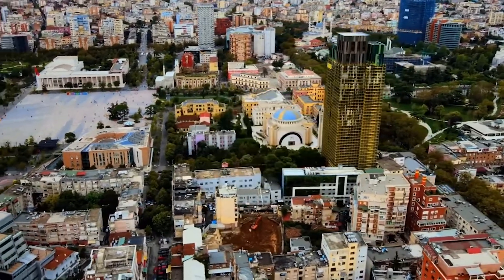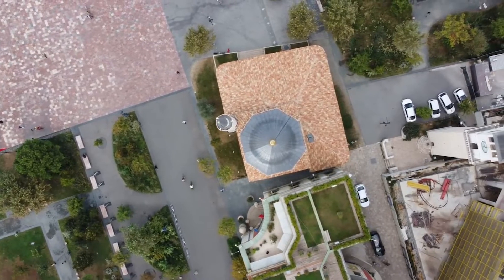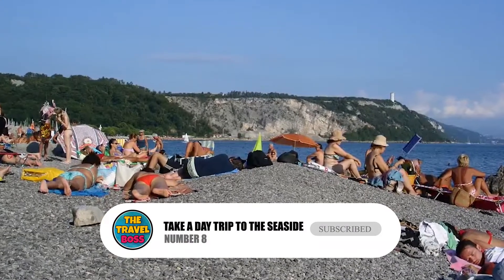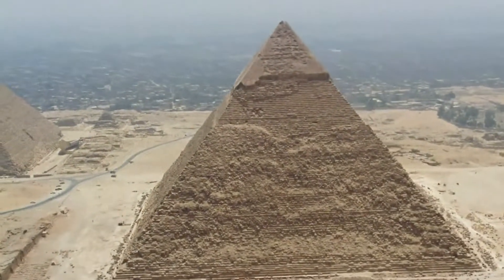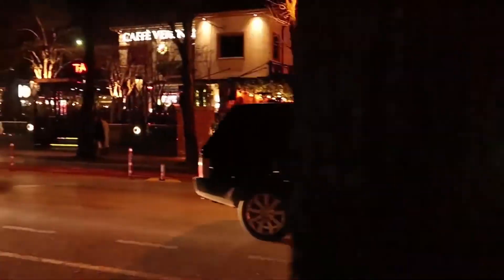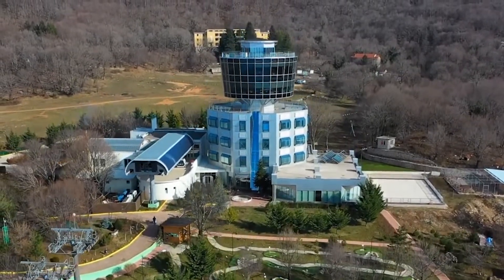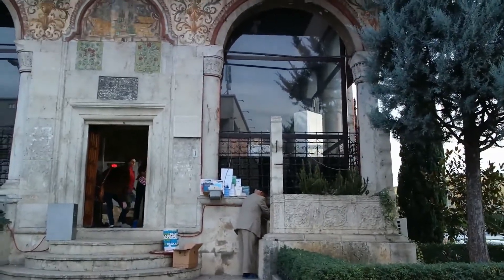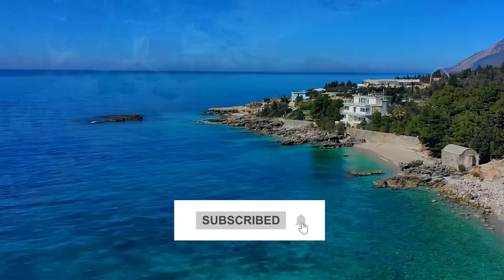TOP 10 Things to do in Tirana, Albania 2023!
Tirana in Albania is an amazing place to visit. If you want to know top 10 what to do in Tirana or you need a travel guide, please keep watching.

This vlog will tell you the top 10 best things to do in Tirana and it will show various attractions of Tirana in Albania in 2023. Via a walking tour and with help of drone shots we try to deliver you the best insights in beautiful Tirana, Albania.

In this video you can see what are the best places to go and things to do in Tirana

Number 7.VISIT ANAT-SO-ANCIENT PYRAMID
 Visit a not-so-ancient pyramid
The concrete pyramid of Tirana, called Piramida, is just a short walk away from Skanderbeg Square. It was built by the daughter of Albania's dictator Enver Hoxha in 1987 as a memorial to her father. From 1944 to 1985, Enver Hoxha ruled Albania with an iron fist. Today, the building is broken down, missing its tiles, and covered in graffiti. People have talked about tearing it down, but others say it should stay standing as a reminder of how bad Stalinism was.

Number 6. OBSERVE ALBANIA,S ALITE AT PLAY
Observe Albania's elite at play
Enver Hoxha lived in a place called "The Block," which was once off limits to everyone except the Communist party's inner circle. Now, it's where all the beautiful people in Tirana gather. There are expensive hotels, designer coffee shops, restaurants, and shops in the world today. Take in the modern glitz from Sky Club, a bar high up in the air that spins and gives you a 360-degree view of the city.

Number 5. IMMERSE YOURSELF IN THE NIGHTLIFE
 Immerse yourself in the nightlife
Tirana's nightlife gets better every year, and the clubs, which are mostly in the Blloku area, have a lot of different themes and vibes. You should go with a local who knows which ones to go to (and which to avoid). But keep in mind that Albania is still a very traditional country.

Number 4. RELAX IN PARKU I MADH (GRAND PARK)
Many people in Tirana go to this big wooded park to relax, whether they want to fish in the man-made lake, have a picnic on the grass, or hang out in one of the many café-bars. Considering how bad the traffic can get in Tirana, this park lets the city's Mediterranean feel shine through.

Number 3. VISIT MOUNT DAJTI NATIONAL PARK
Visit Mount Dajti National Park
If you want to know what to do outside of the city center in Tirana, go to Mount Dajti National Park. It's a popular place for locals to get some fresh air and walk through the countryside. You can take an expensive cable car made in Austria or a cheap city bus to get there. If you want to stay the night, there are hotels, guesthouses, and restaurants there.

Number 2. PAY TRIBUTE TO HISTORY IN THE HOUSE OF LEAVES MUSEUM
Pay tribute to history in the House of Leaves Museum
The House of Leaves is one of the most unusual museums in Albania. It looks a lot like the Stasi headquarters in what used to be East Germany. You should put this on your list of things to do when you're in Tirana.
Once you're inside the infamous National Intelligence Service headquarters, also called the "House of Spies," you might not be able to say a word. Inside the House of Leaves, you will learn about how horrible the dictatorial regime in Albania was, as well as the stories of the people who were hurt by the regime but still spoke out against it.

Number 1. ENJOY THE VIEW OF THE ET'HEM BEY MOSQUE
 Bey Mosque
The Et'hem Bey Mosque is one of the few mosques that did not get destroyed by the Communists. By the end of 1967, all religious buildings had been shut down, demolished, or turned into warehouses or schools.
Even though the communist government tried to stop them, about 10,000 people went into the mosque on January 18, 1991. This was a big step toward bringing back religious freedom and bringing down communism in the country.
Today, people can enjoy the mosque's beautiful design and the fine wall and ceiling paintings that follow the traditions of the Middle East. The frescoes in the mosque show trees, waterfalls, bridges, and still lifes, which aren't often seen in Islamic art.